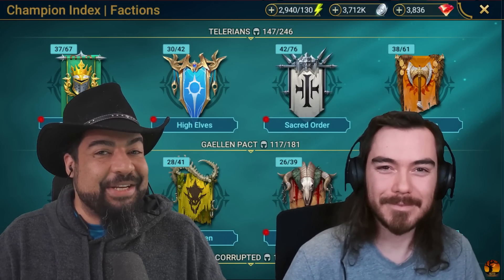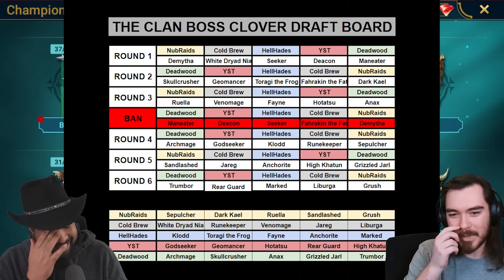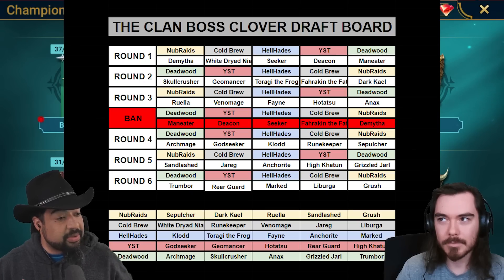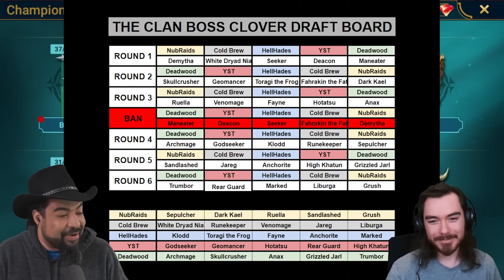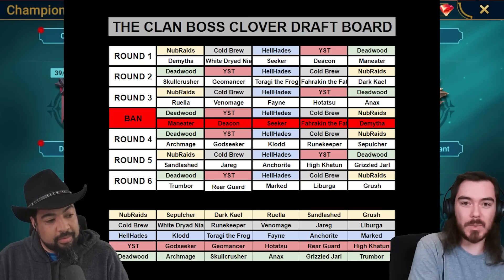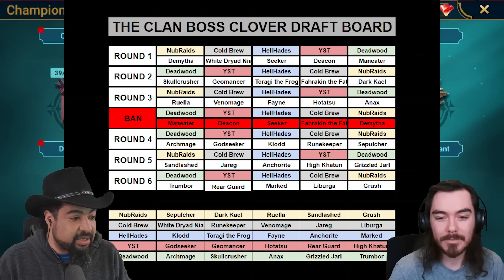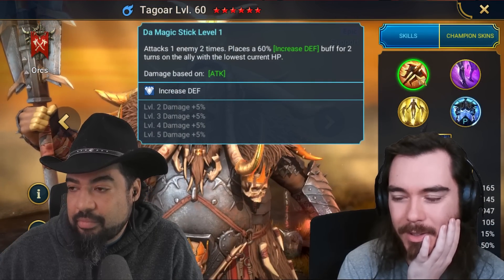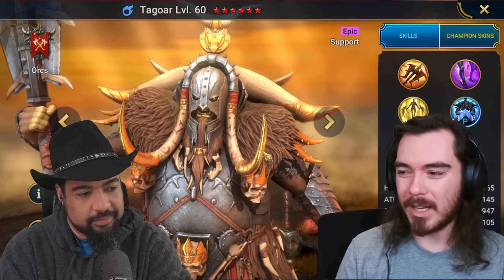Can NUB RAIDS Win it All? Talking Clan Boss CLOVER Draft | Raid Shadow Legends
🤠The FINALS will be LIVE here on YouTube March 24 @ 4pm UTC (9am PST/ Noon EST) and Follow the latest on the Clover Draft
🤠Make sure to Sub to  @NubRaids   !

Find all my YouTube Music on SoundStripe with the link above